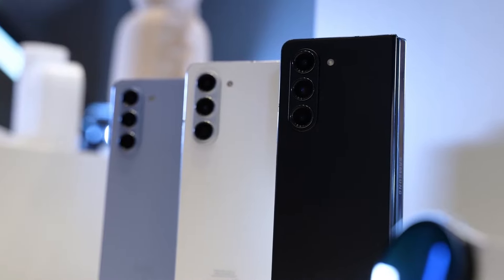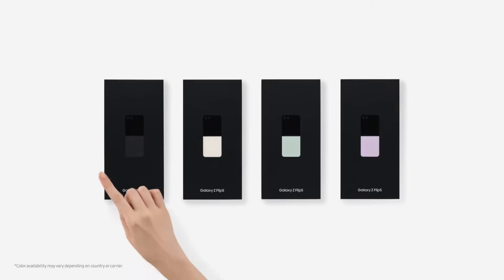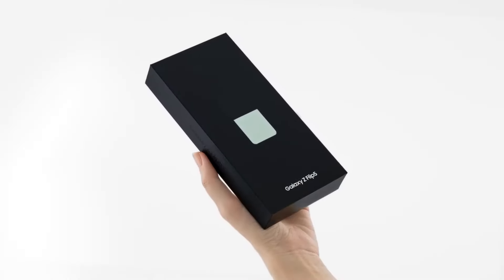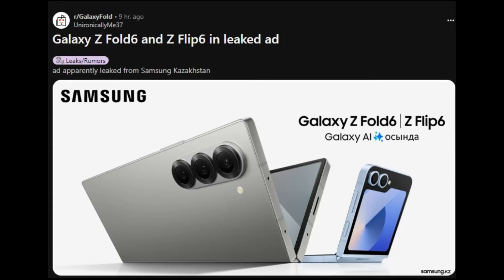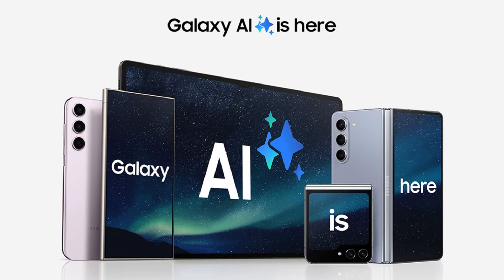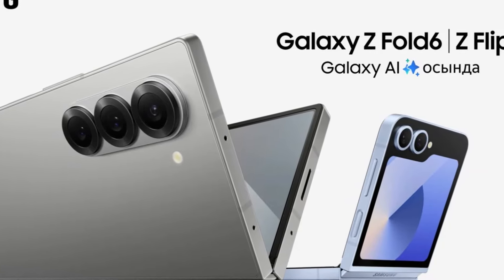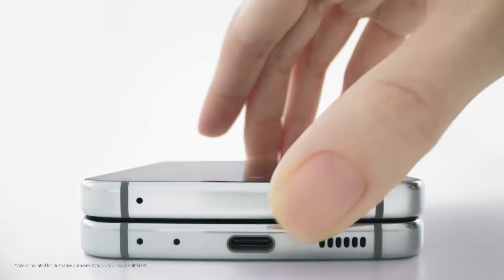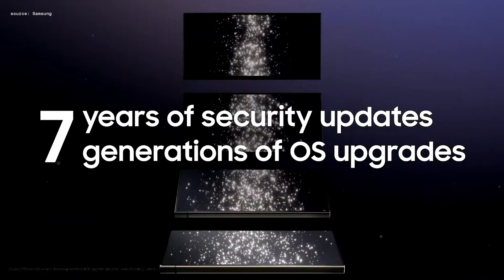Samsung's Galaxy Z Flip 6 and Z Fold 6 colors - OFFICIALLY CONFIRM!🔥🔥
Rumors are swirling about Samsung's upcoming addition to its foldable line, with leaker Ice Universe shedding light on the matter. According to Ice Universe on Weibo, Samsung is working on a Galaxy Z Fold 6 Slim, not an "Ultra" variant. The Fold 6 Slim will be a thinner version focused on portability without upgraded specs compared to the standard Fold 6. The slimmer design means no S Pen support, as Samsung is reportedly ditching the digitizer needed for pen input. Despite lacking upgrades and S Pen functionality, the Fold 6 Slim is expected to be priced higher than the standard Fold 6. Samsung has yet to confirm the Galaxy Z Fold 6 or Flip 6, but these devices will likely be unveiled at the Unpacked event rumored for July 10. However, the Fold 6 Slim is expected to launch alongside the Galaxy S25 series in early 2025, targeting a more affordable market with the rumored Galaxy Z Fold 6 FE and Z Flip 6 FE.